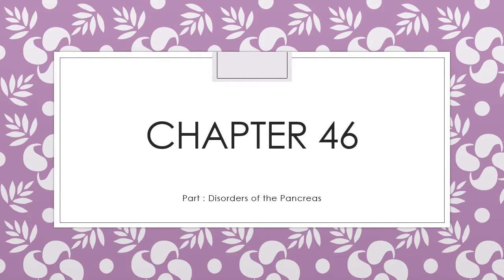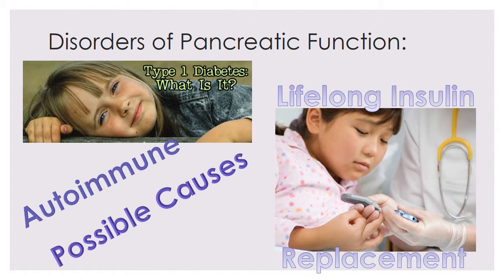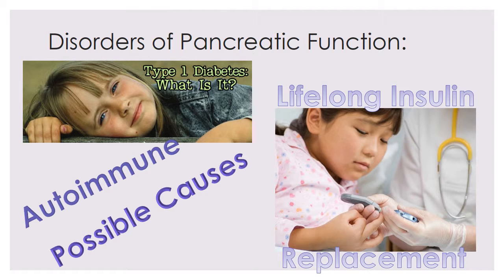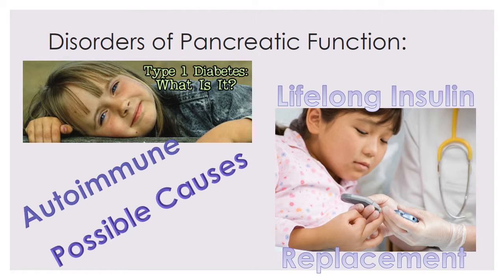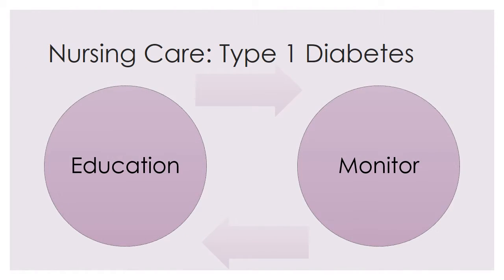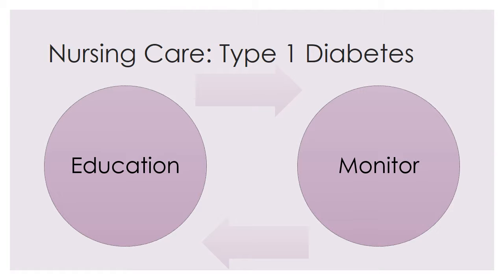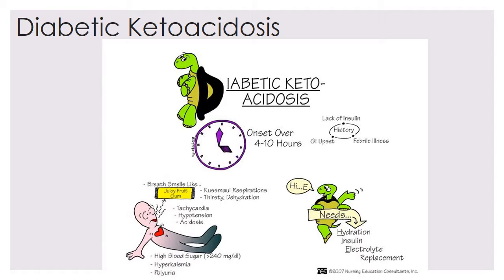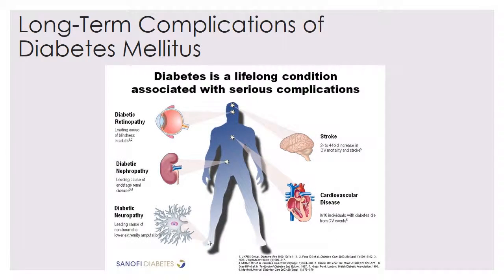Chapter 46 Part II